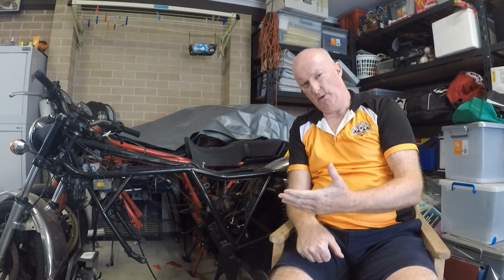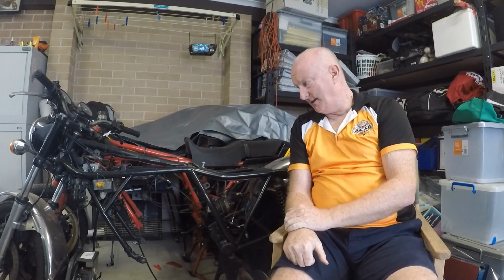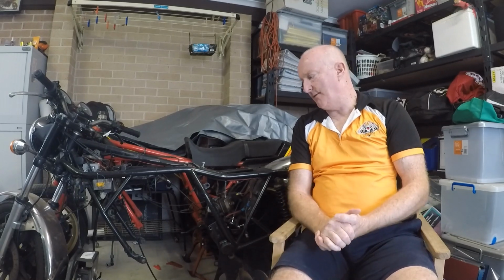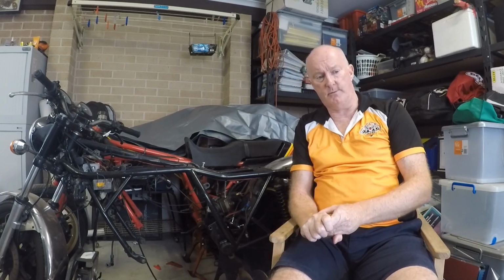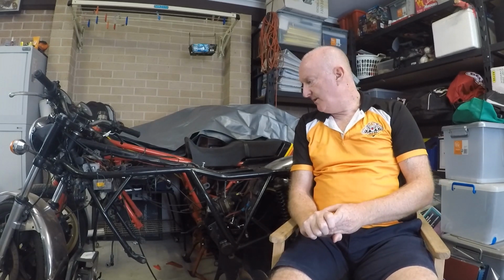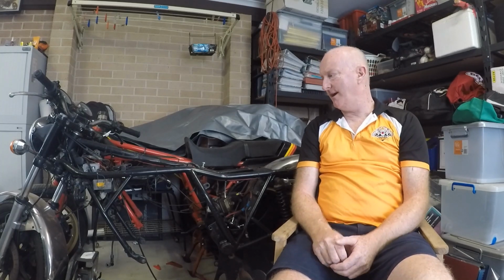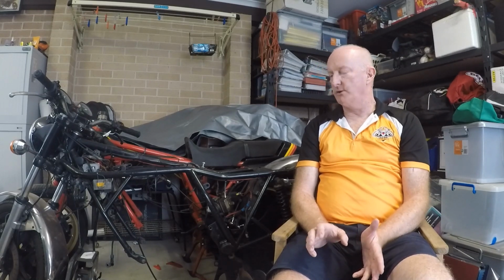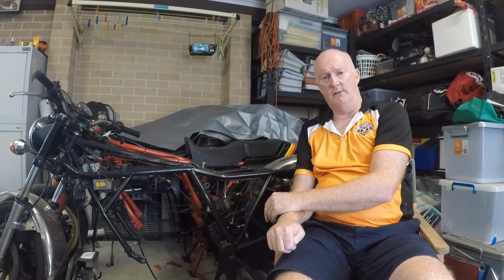Ducati Darmah Update March 2020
After a viewers request, this is an update on my Ducati Darmah.